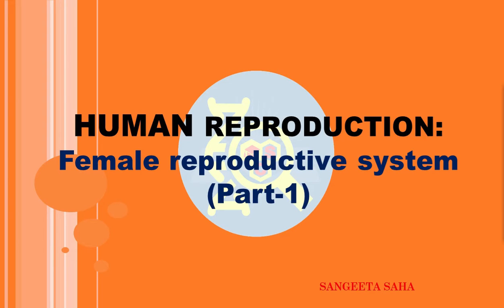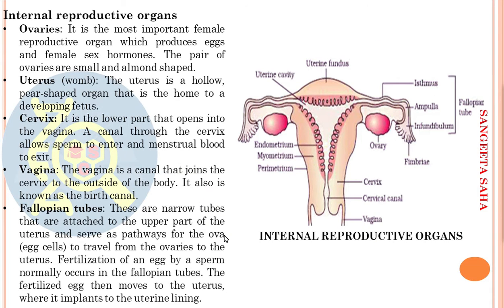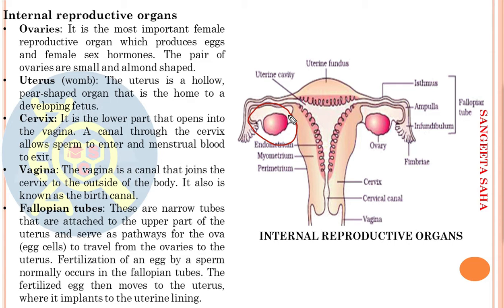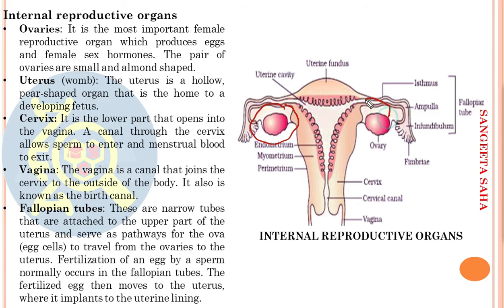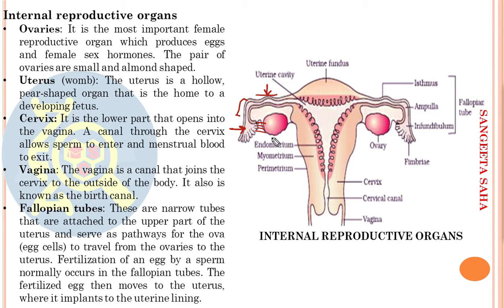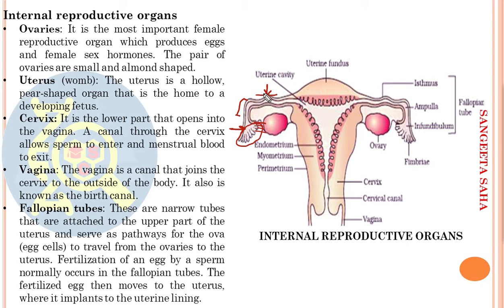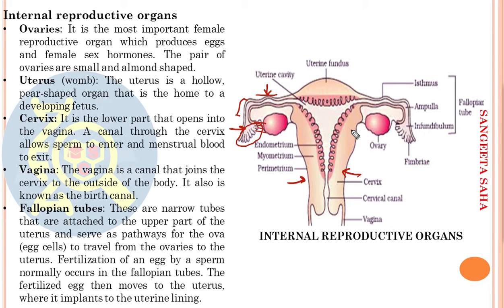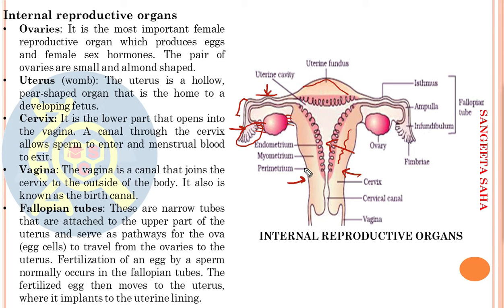FEMALE REPRODUCTIVE SYSTEM PART-1